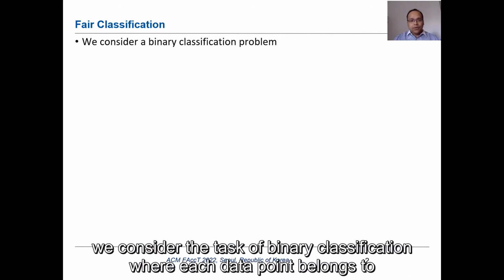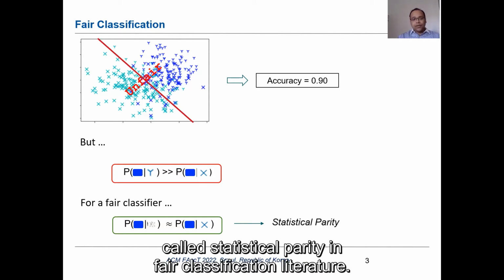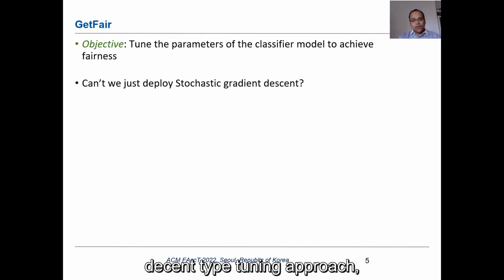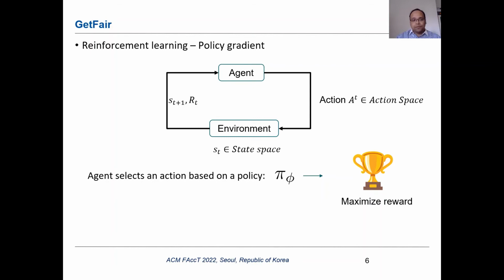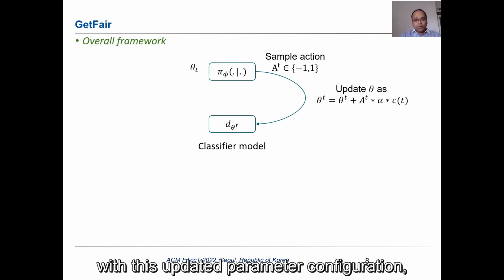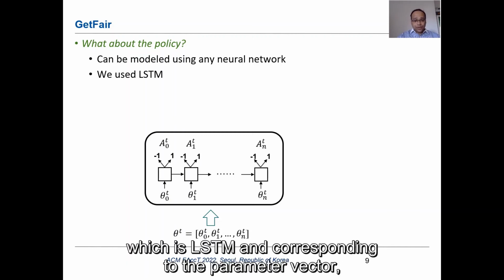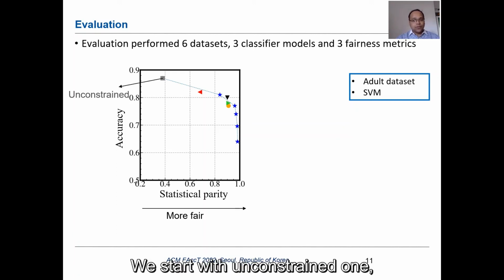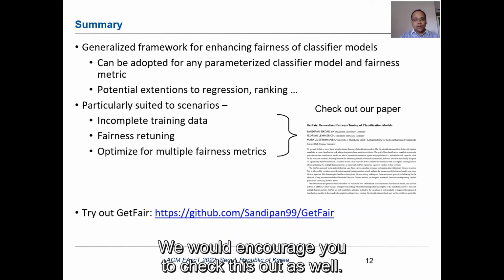GetFair: Generalized Fairness Tuning of Classification Models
Sandipan Sikdar, Florian Lemmerich and Markus Strohmaier